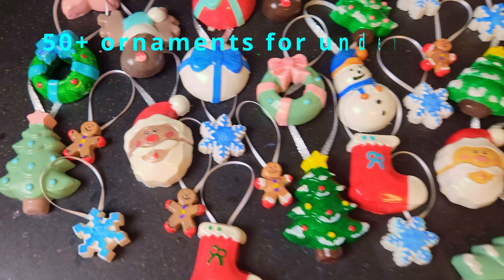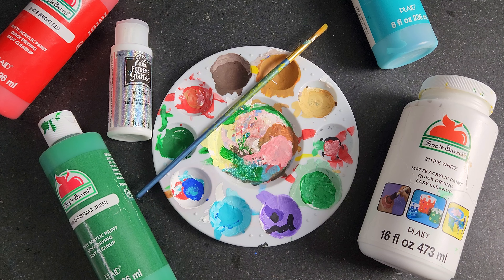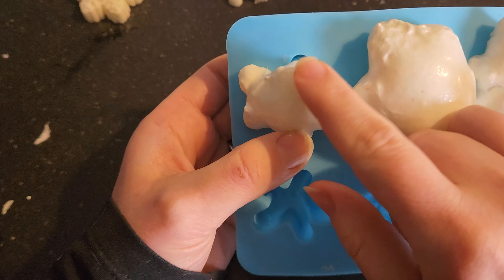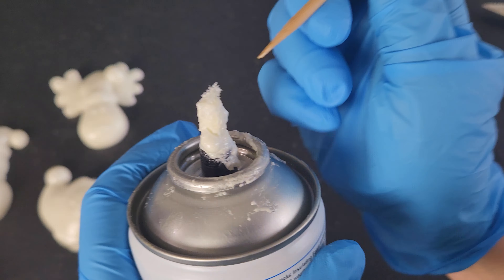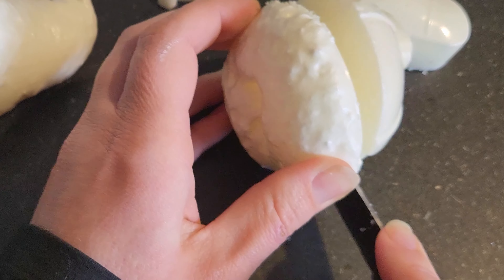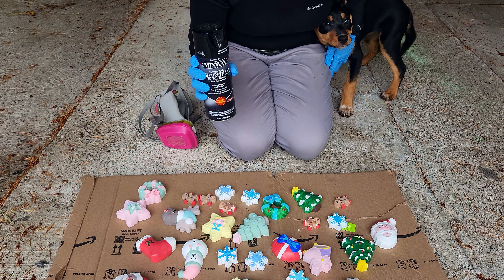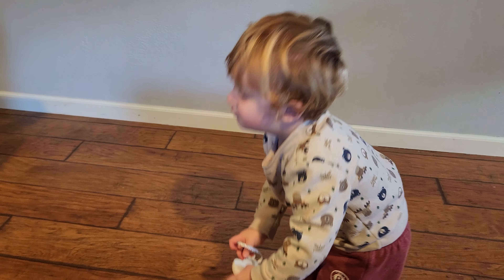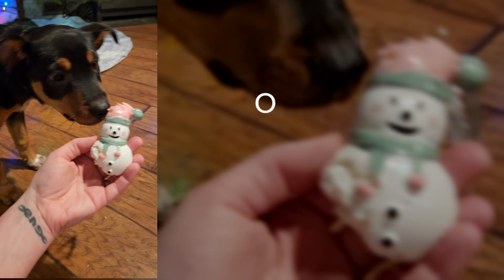DIY Shatterproof Ornaments for $20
Now that I have a toddler, any Christmas tree ornaments that easily break are a no-go. I wanted to make affordable, lightweight, indestructible ornaments that would last for years.

As luck would have it, I noticed my husband using insulating foam in the garage a couple weeks back and thought "that stuff is perfect!"